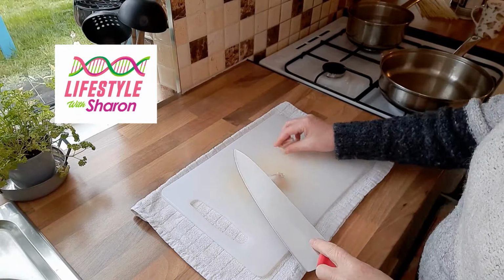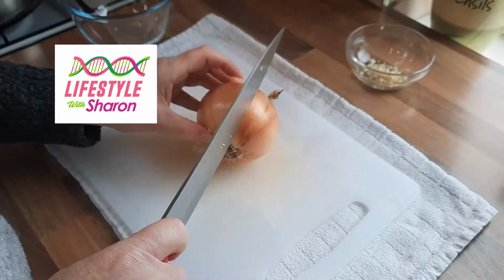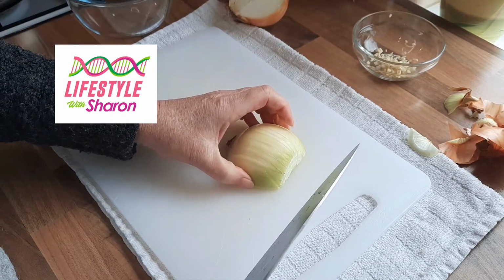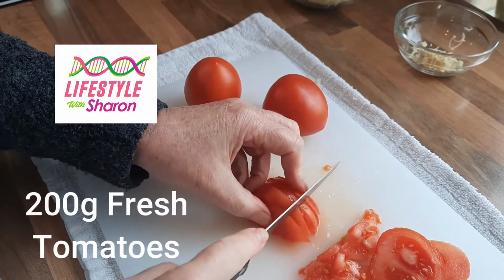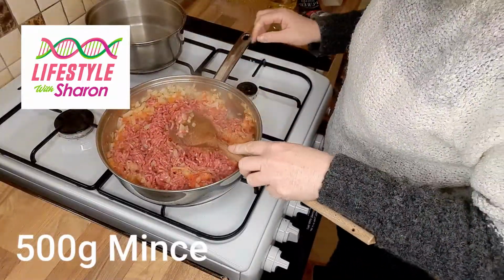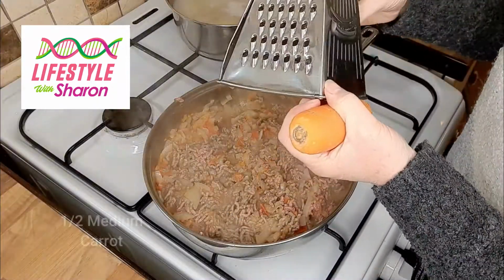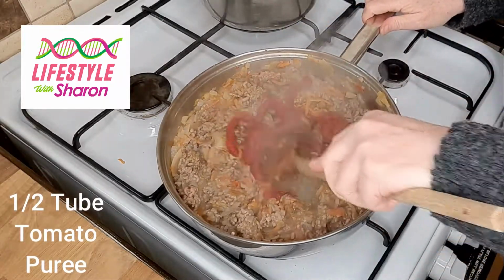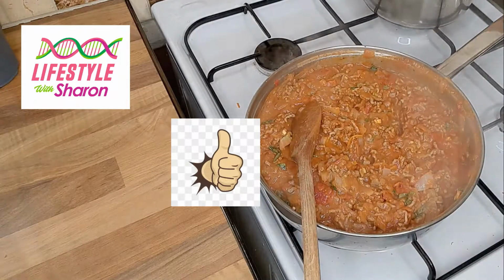Spaghetti Bolognese | Bolognese recipe | How to make spaghetti bolognese | Healthy dinner idea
How to make spaghetti bolognese. An easy to follow recipe. Spaghetti bolognese is a healthy dinner. Learn how to cook your bolognese from scratch. Cooking from home couldn't be easier with this simple spaghetti bolognese recipe.
For more easy to follow recipes check out the LifeStyle With Sharon

Welcome to LifeStyle with Sharon YouTube Channel. A new cooking demonstration video is uploaded every Wednesday morning. Lots of easy to follow recipes, showing you in a clear way of how to make delicious food, from savoury to deserts, meals and snacks. Favourite recipes like Profiteroles and much more.